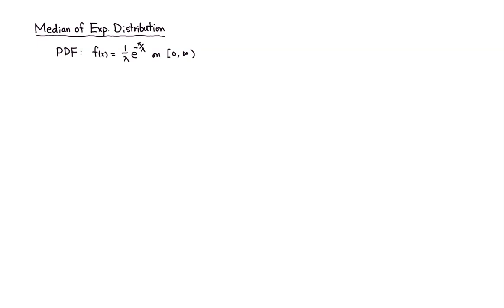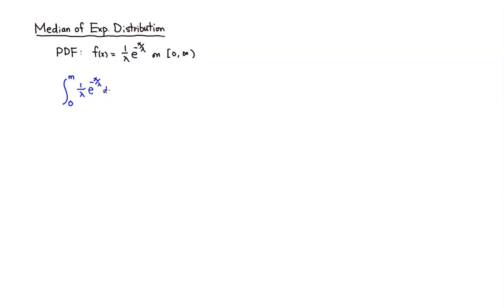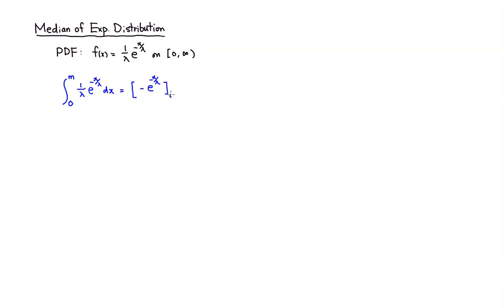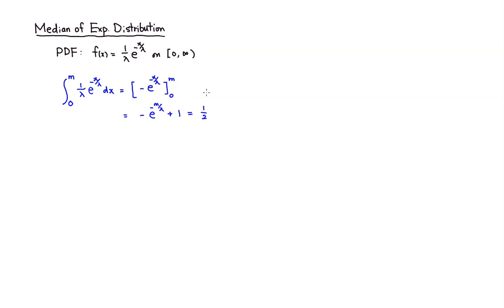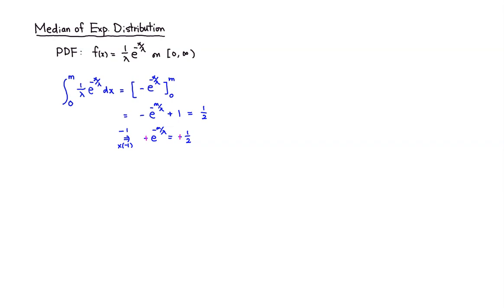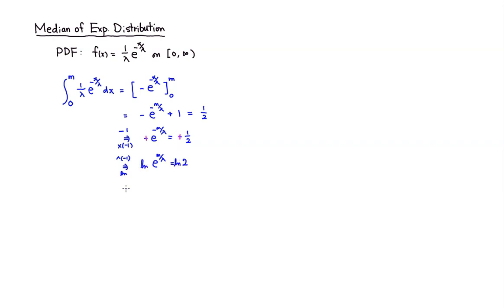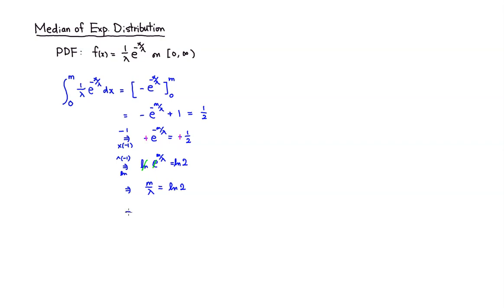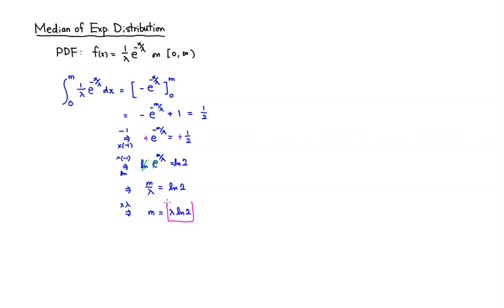Median of Exp Distribution